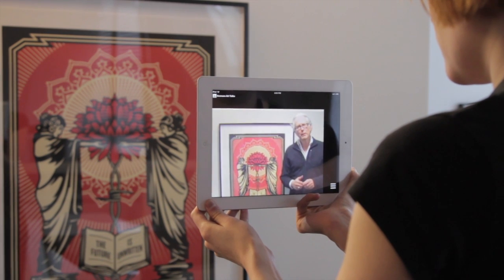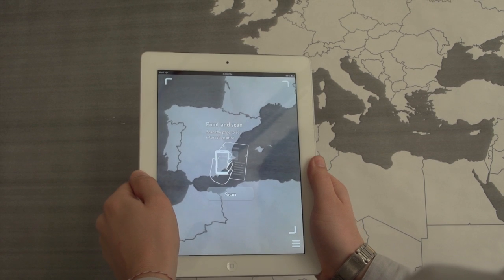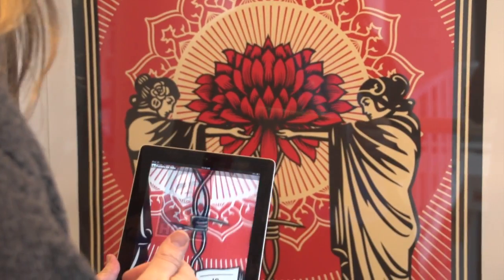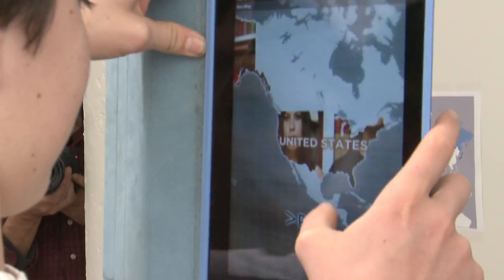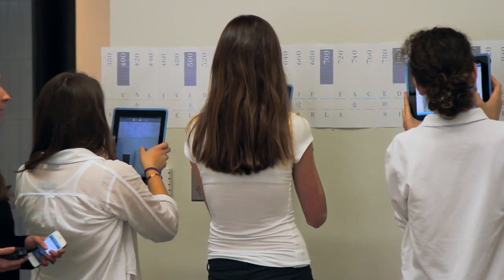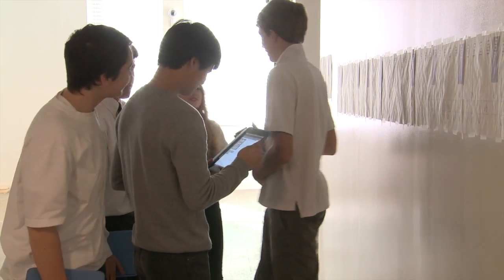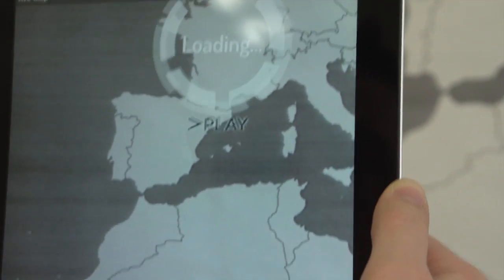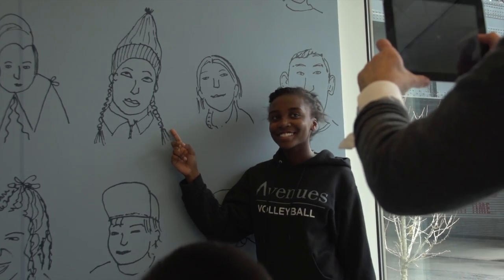Augmented Reality at Avenues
Making use of current technology as a means to enhance learning is an important part of an Avenues education. Here, we look into different ways of implementing augmented reality – the process of layering digital content on top of the real world through the use of a smartphone, tablet or similar device – in the school.